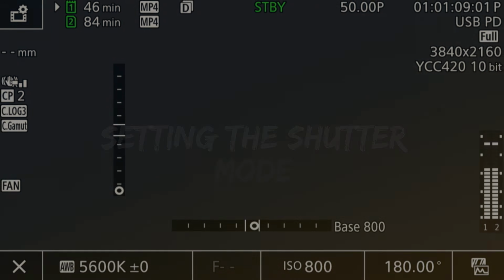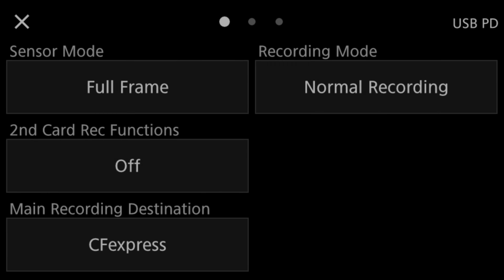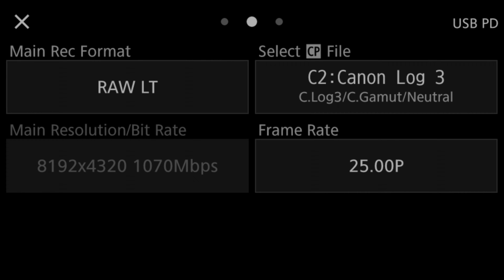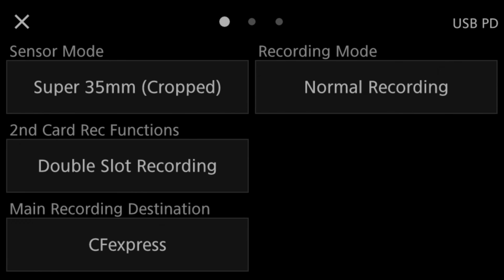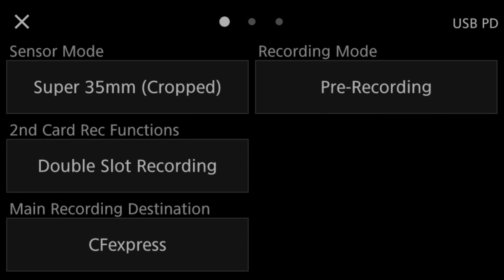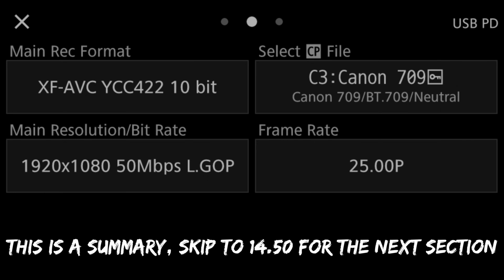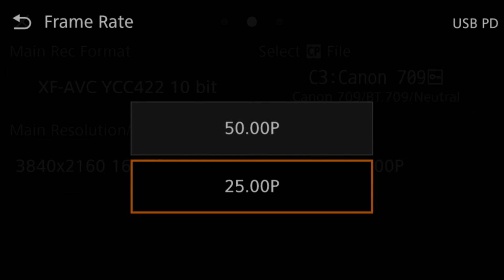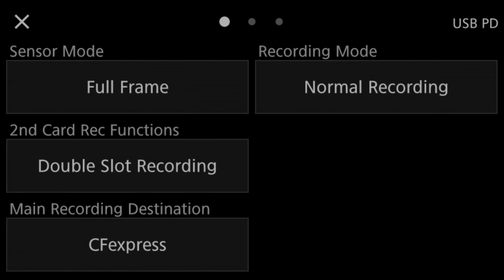Canon R5C Video Settings (for each scenario I shoot - interviews, b-roll, events, Youtube and more)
I go through all the various video settings I use for my Canon R5C including shooting interviews, a-roll, pieces to camera, b-roll, long form events, events promos and Youtube videos.

Chapters:
0:00 Intro
0:15 Shutter Speed
0:56 Base ISO
1:53 A Roll (interviews, pieces to camera etc)
5:17 Raw Workflow
6:48 B Roll
10:17 Long Form Events
14:50 Event Promos
18:31 Youtube

I speak quite fast usually, so you might benefit from slowing it down to 0.75 speed if English isn't your first language =)

Hopefully you find something useful out of this, it was quite a beast of a video to put together!